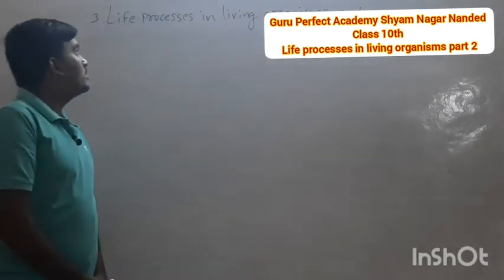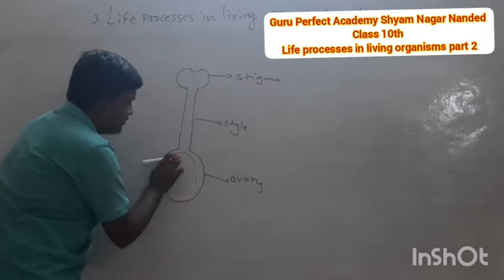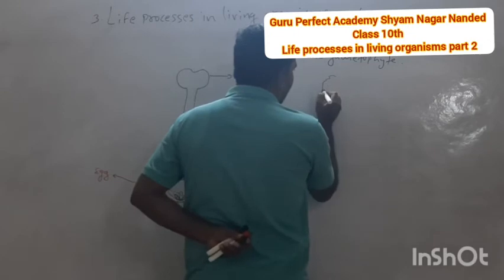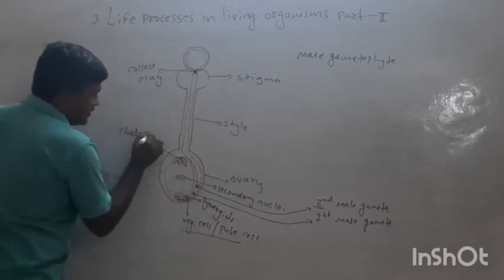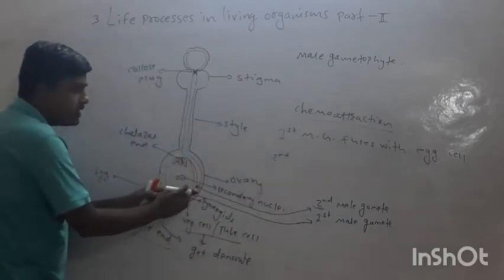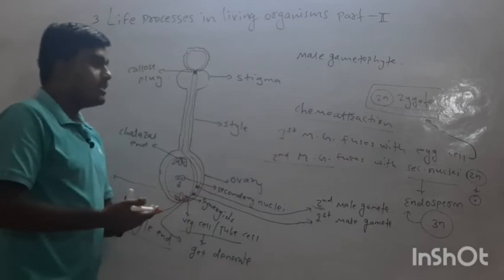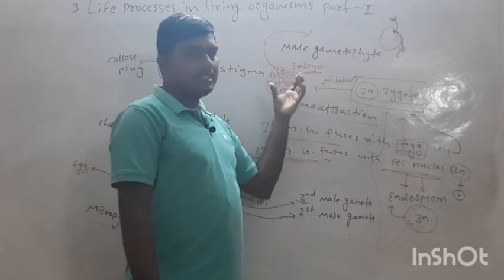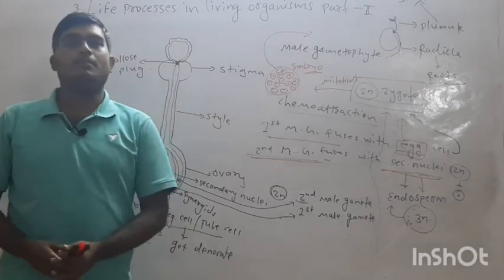Life processes in living organisms part 2